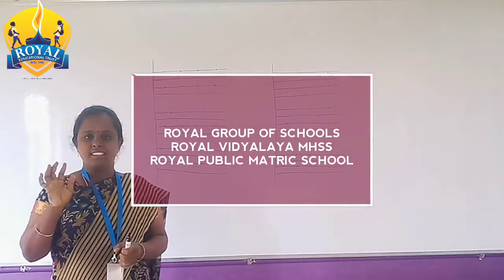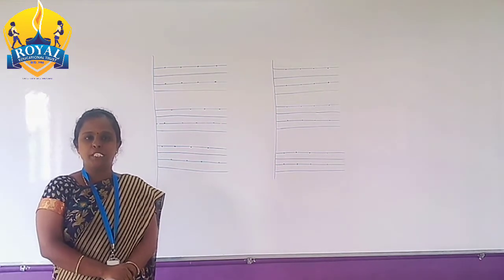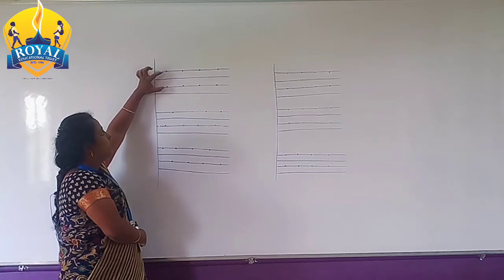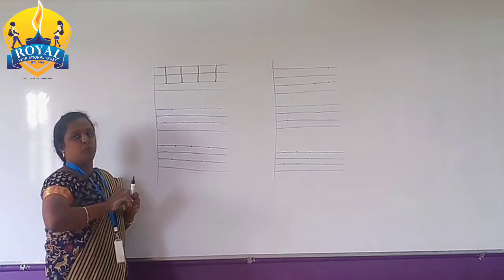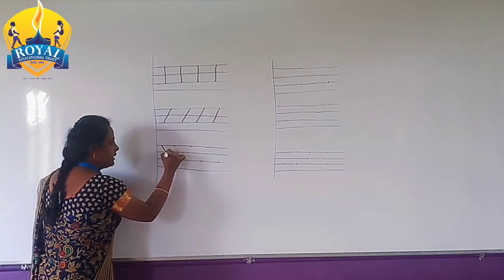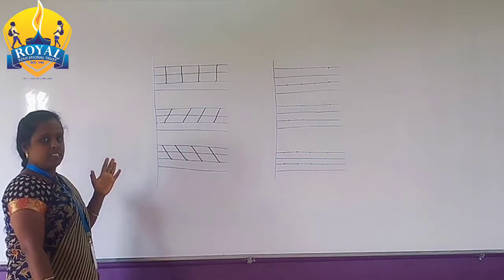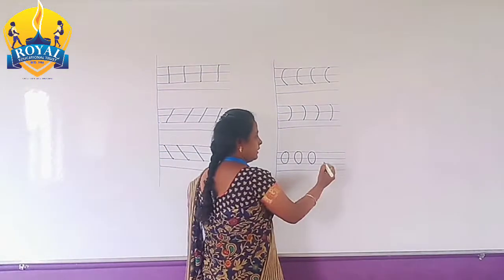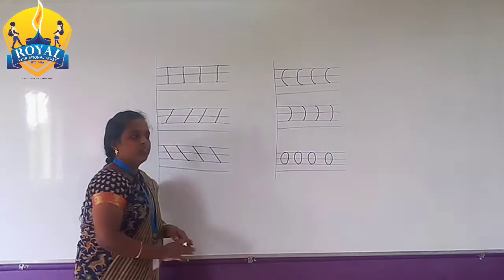Online class for Kindergarten | How to start writing | slanting lines | Royalgroupofschools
Student(s)
Teacher(s)

online class for school students

online classes

online class for school

online class

online classes for school

online class grade 1

online class Grade 2

online class Grade 3

online class Grade 4

online class Grade 5

online class Grade 6

online class Grade 7

online class Grade 8

online class Grade 9

online class Grade 10

online class Grade 11

online class Grade 12

online class for KINDERGARTEN

kindergarten Rhymes

kindergarten online class

kindergarten classes

Royal Group of Schools is a premier educational institution started in the year 1985 by national awardee Dr. M.Rajaram in Madurai. The school has two branches, one in Vilangudi and one in Bethaniapuram in Madurai. The school is well known for its continuous efforts in providing quality education. The management and teachers strive hard to ensure that no stone is left unturned. With an equal importance in sports and extra-curricular activities, the laurels bagged by our beloved students in various competitions right from district level to national level add a feather to its cap

For ADMISSIONS

Apply online.